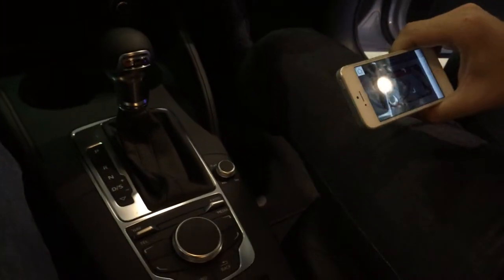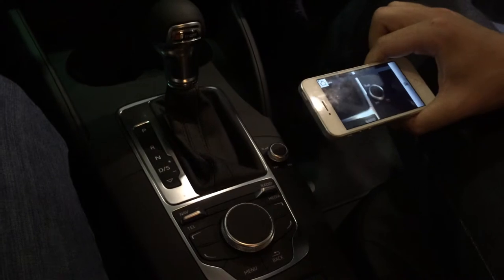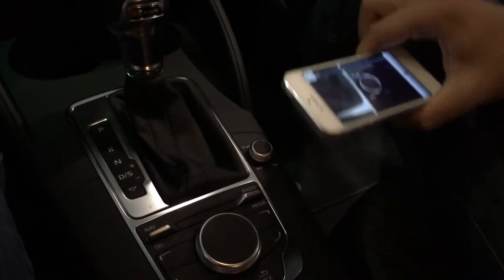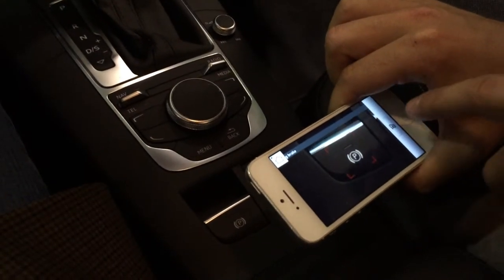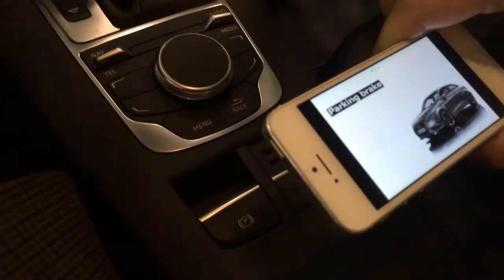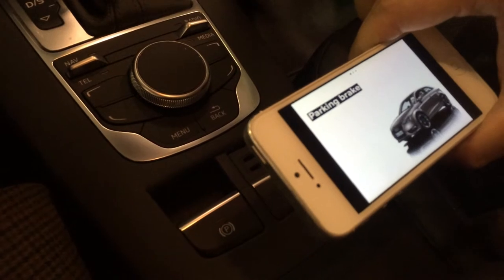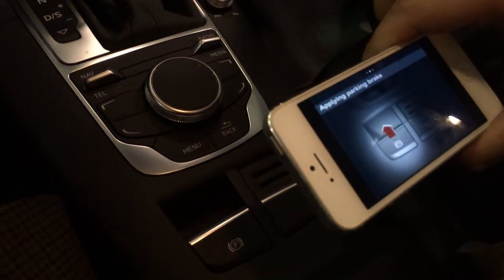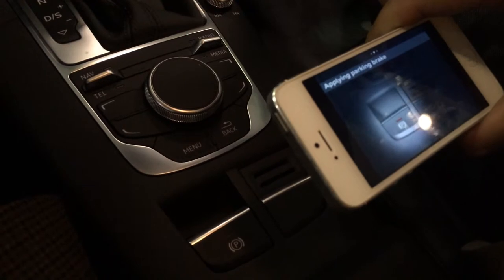AWE 2014: Metaio's Augmented Audi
Demo from Augmented World Expo 2014